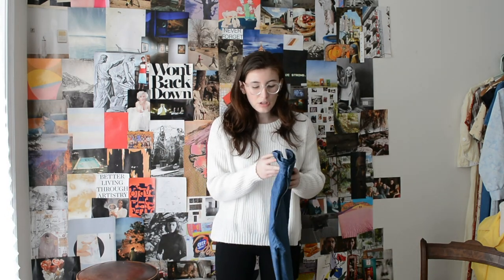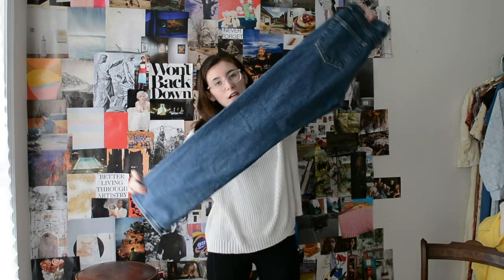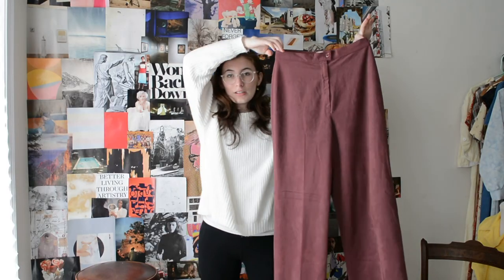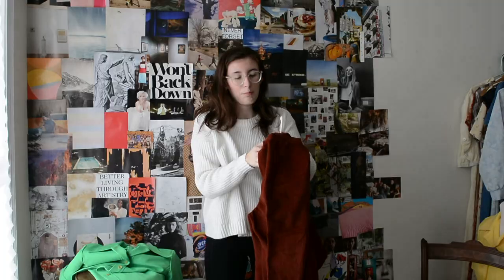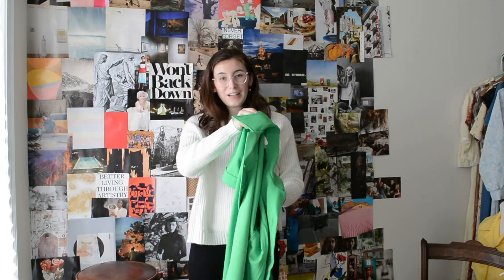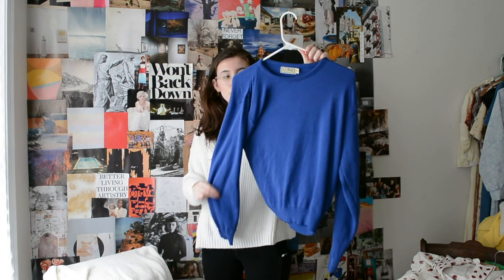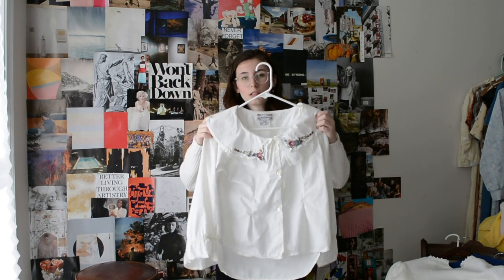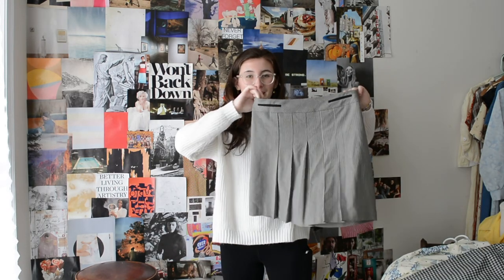I HIT THE 70s JACKPOT | Best Thrift Haul Ever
Hi Everyone!